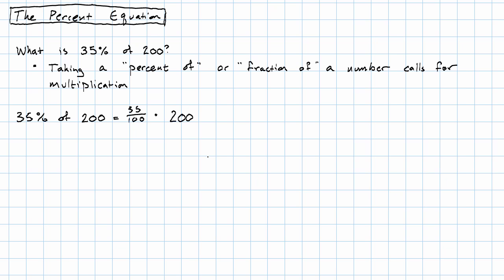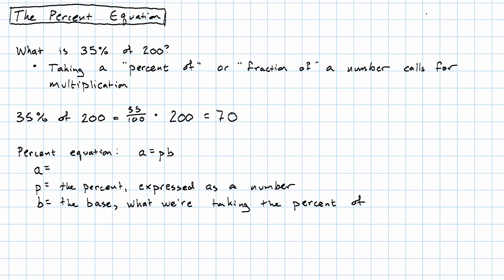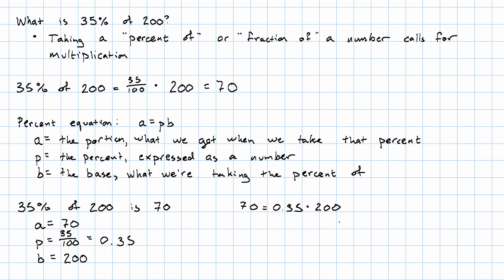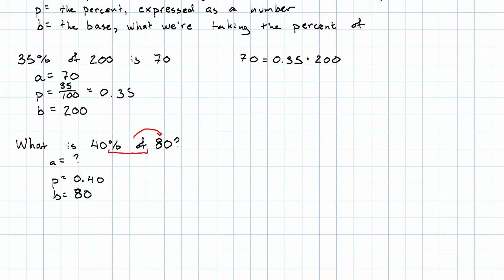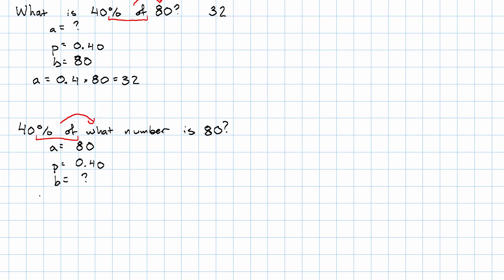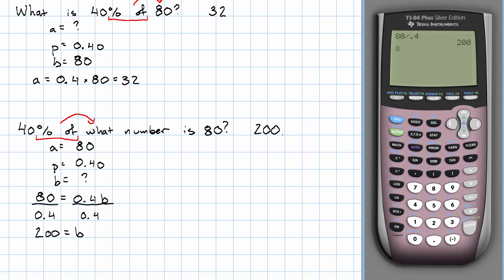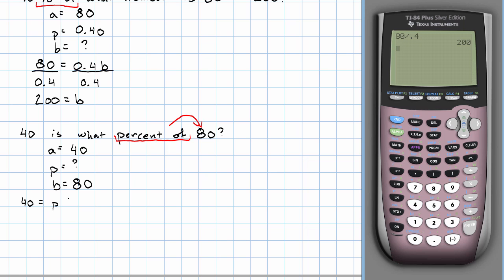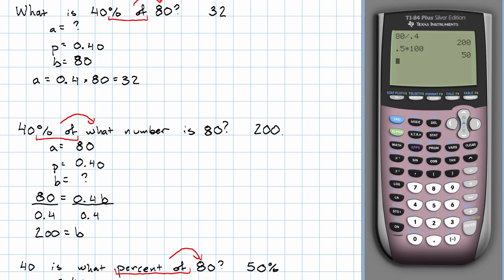7.13 - The Percent Equation